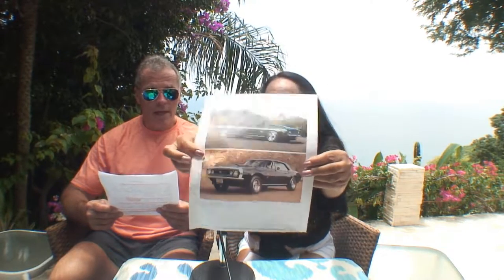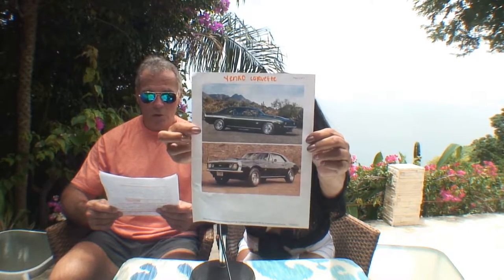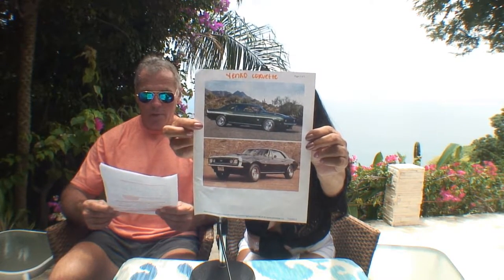Costa Rica history of 1967 Yenko Camaro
"G" and "KK" are in Costa Rica are telling the history of the 1967 Yenko Camaro